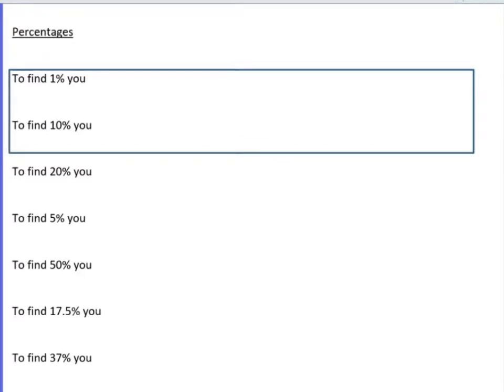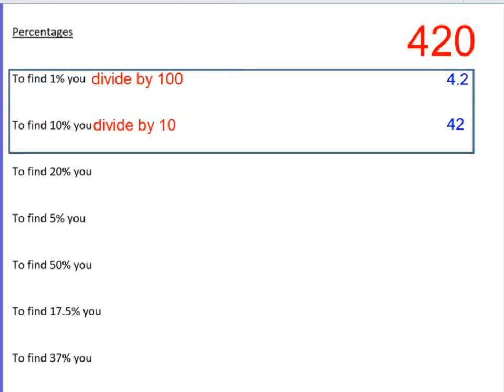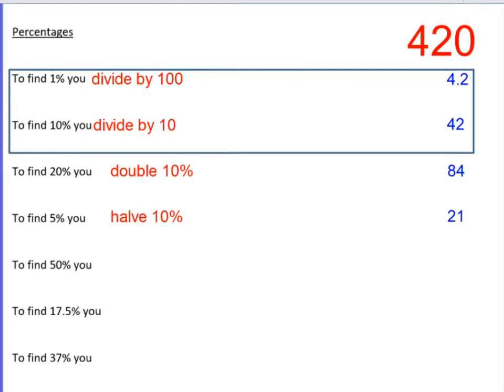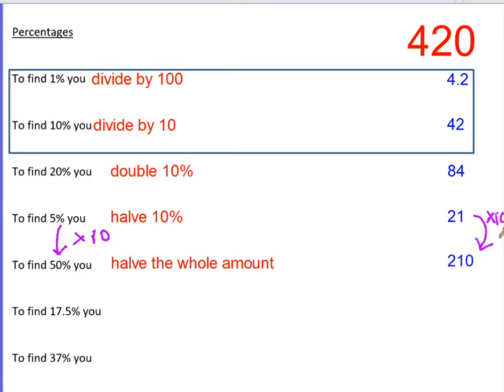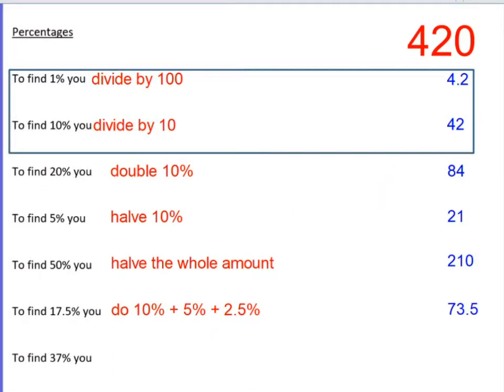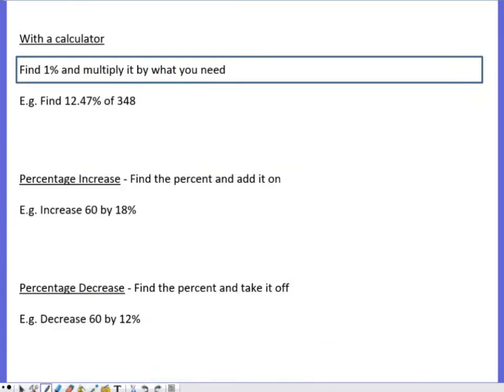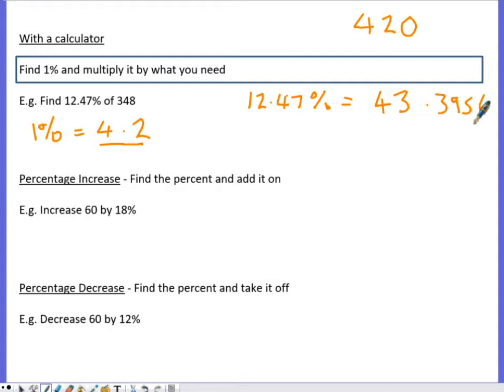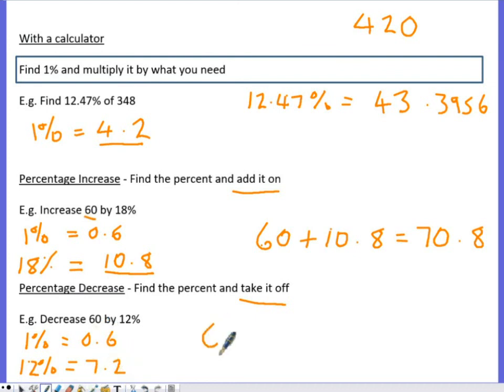Flip 2 - Percentages